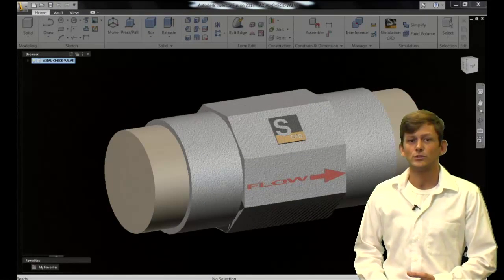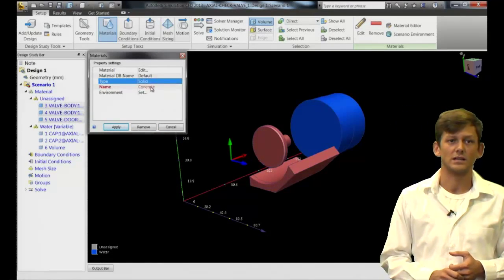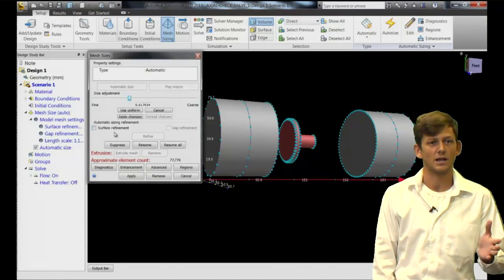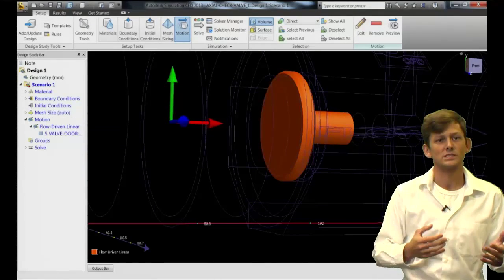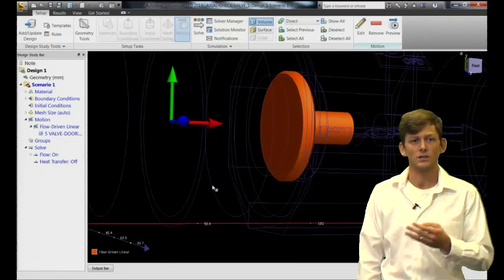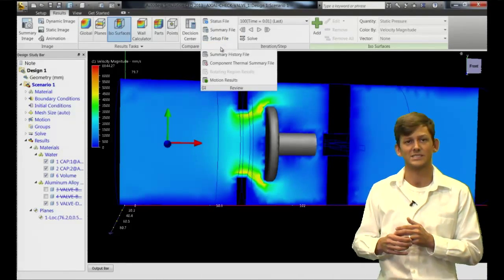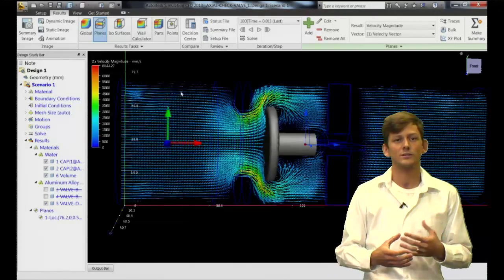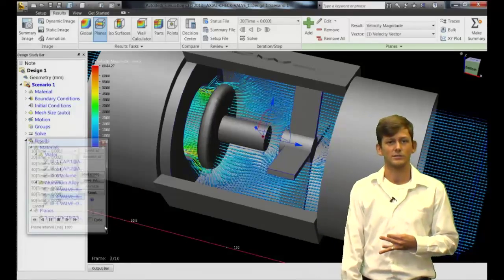CFD Motion (6 of 7)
In this video, Apolo Vanderberg explains the advantages of Autodesk Simulation CFD Motion and when it should be used.